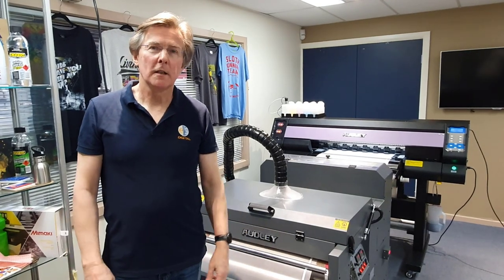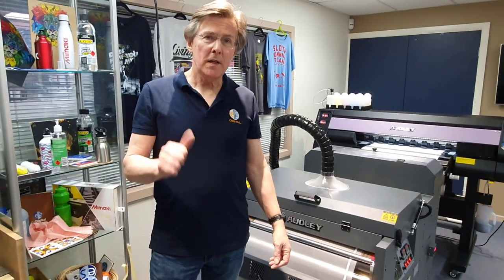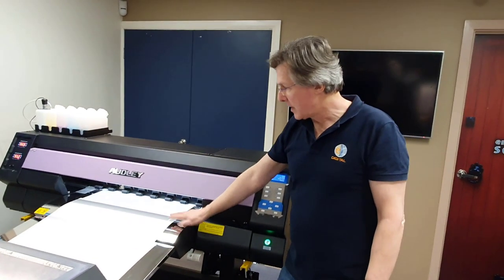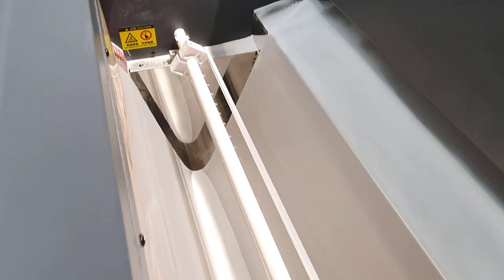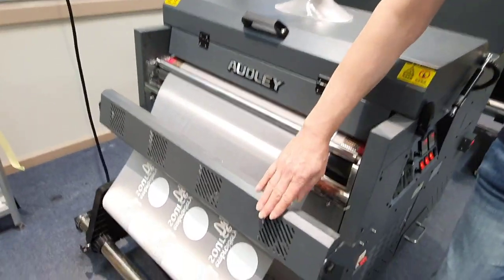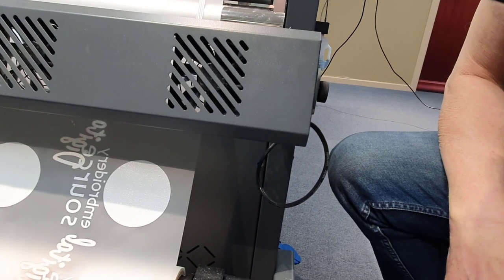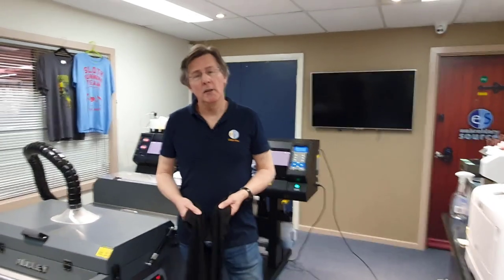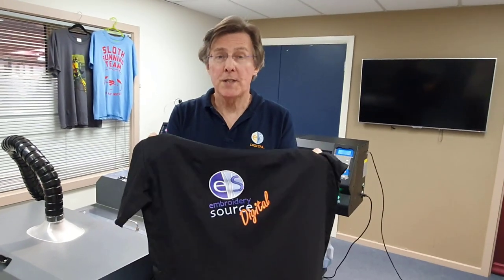Audley DTF Direct To Film Printer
Logo printing using the Audley DTF Direct To Film Printer.
Creates stretch-tolerant, garment decorations for fabrics.

@embroiderysource on Facebook